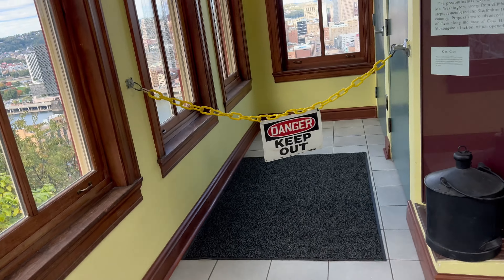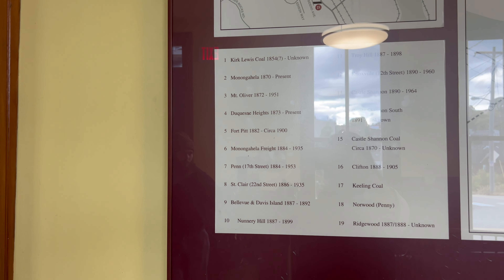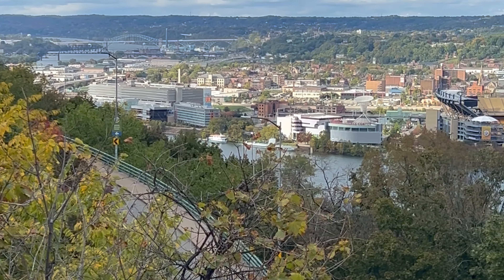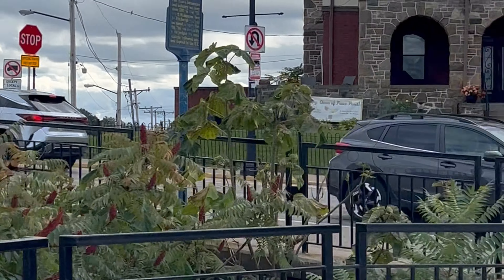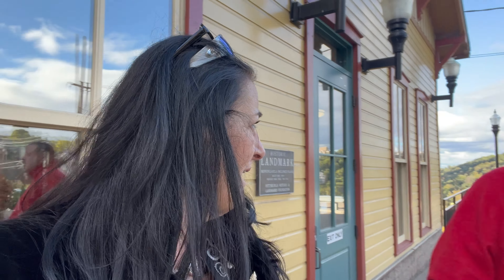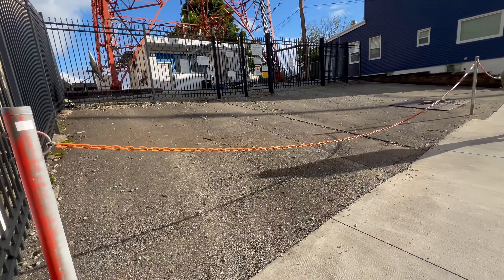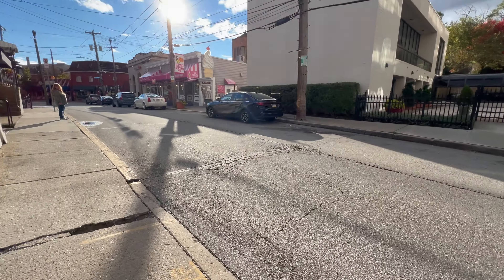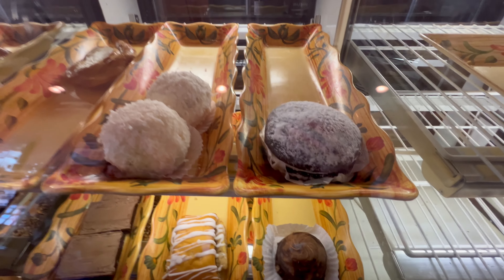Pittsburgh Incline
Join us on our road trip buy and selling 💝 let me know if you have things for me to buy.. next stop… doesn’t really matter 🦋 here we go